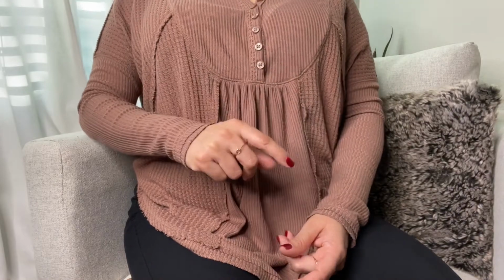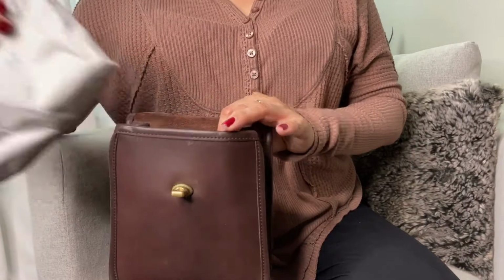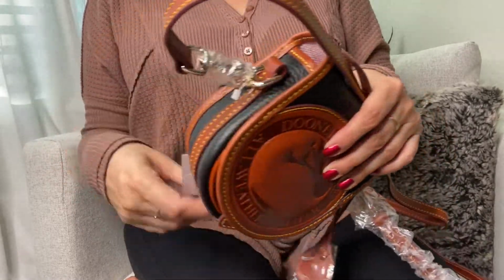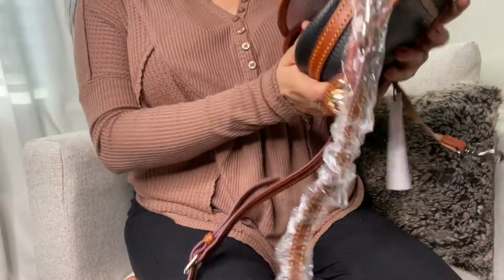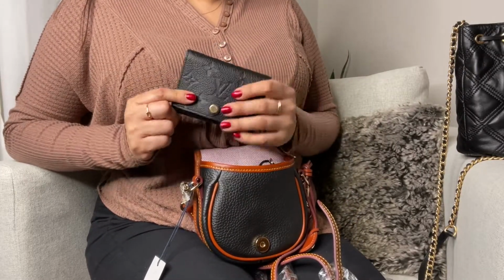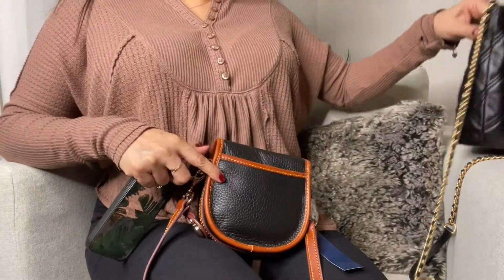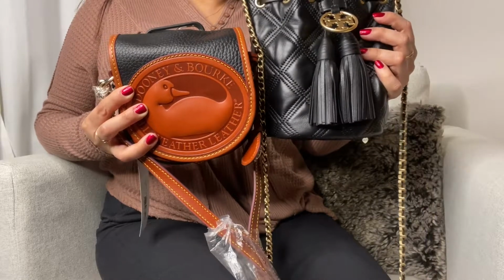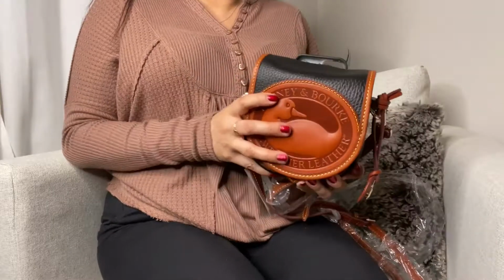DOONEY & BOURKE UNBOXING | All Weather DUCK BAG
Hi Everyone!

Sharing my first impressions today whilst unboxing of the retro style Dooney & Bourke Duck bag. Plus some guest bag appearances!

Enjoy and comment your thoughts.